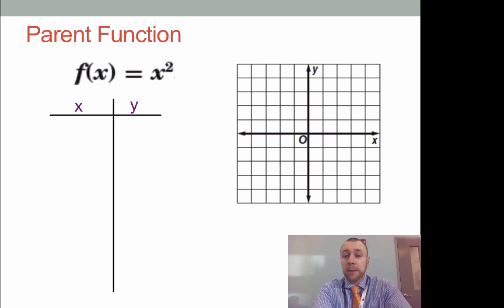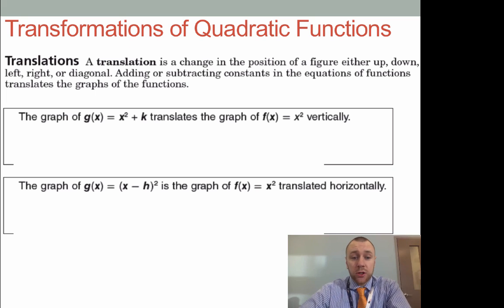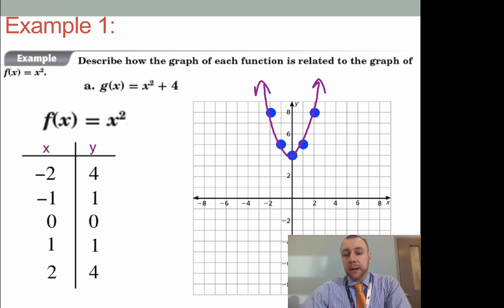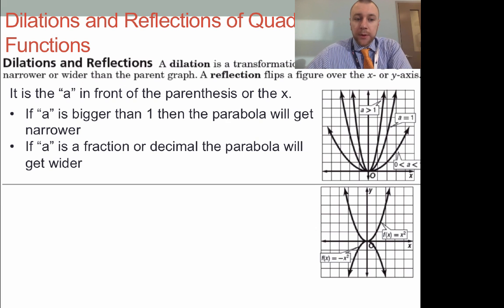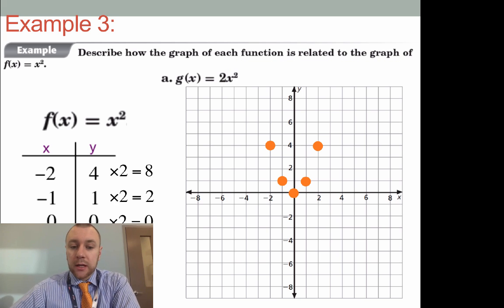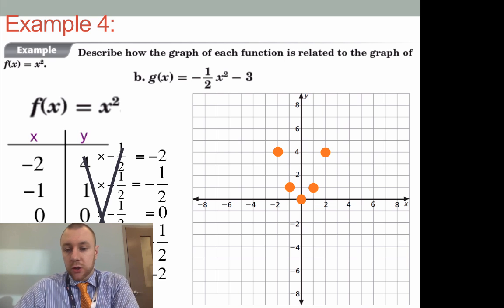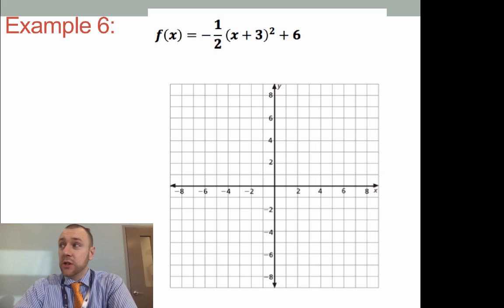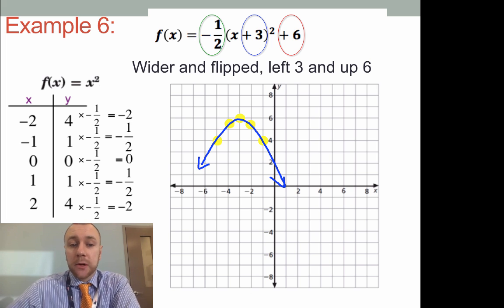Transformations of Quadratic Functions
Table of Contents:

00:00 - Algebra 2
Translating Quadratic Functions
00:22 - Objective:
00:32 - Parent Function
00:40 - Parent Function
00:51 - Parent Function
01:04 - Parent Function
01:19 - Forms of Quadratic Functions
01:37 - Transformations of Quadratic Functions
01:44 - Transformations of Quadratic Functions
01:49 - Transformations of Quadratic Functions
02:00 - Transformations of Quadratic Functions
02:02 - Transformations of Quadratic Functions
02:16 - Example 1:
02:24 - Example 1:
02:32 - Example 1:
02:43 - Example 1:
02:48 - Example 1:
02:52 - Example 2:
02:58 - Example 2:
03:05 - Example 2:
03:13 - Example 2:
03:16 - Example 2:
03:19 - Dilations and Reflections of Quadratic Functions
03:33 - Dilations and Reflections of Quadratic Functions
03:46 - Dilations and Reflections of Quadratic Functions
03:58 - Dilations and Reflections of Quadratic Functions
04:10 - Dilations and Reflections of Quadratic Functions
04:20 - Example 3:
04:31 - Example 3:
04:41 - Example 3:
04:49 - Example 3:
04:57 - Example 3:
05:07 - Example 3:
05:13 - Example 3:
05:20 - Example 4:
05:28 - Example 4:
05:39 - Example 4:
05:58 - Example 4:
06:05 - Example 4:
06:09 - Example 4:
06:15 - Example 4:
06:17 - Example 4:
06:20 - Example 4:
06:23 - Example 4:
06:32 - Example 5:
06:41 - Example 5:
06:47 - Example 5:
06:59 - Example 5:
07:04 - Example 5:
07:06 - Example 5:
07:09 - Example 6:
07:14 - Example 6:
07:25 - Example 6:
07:43 - Example 6:
07:49 - Example 6:
07:54 - Example 6:
07:58 - Example 6:
08:02 - Example 6: